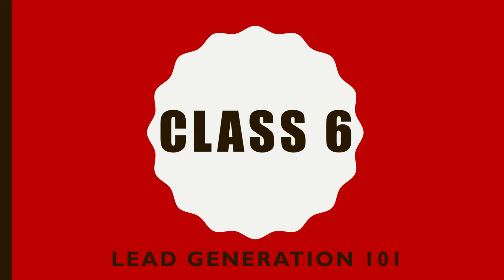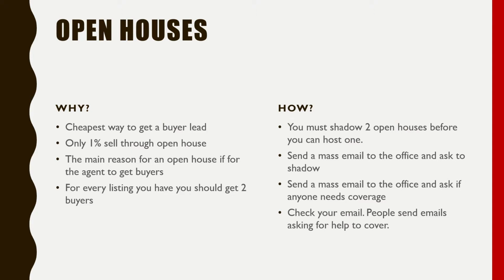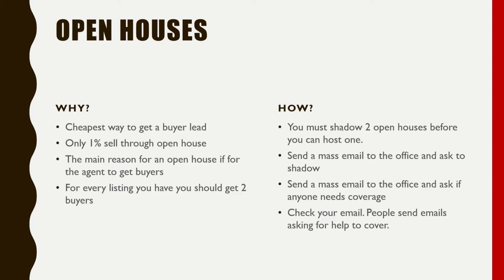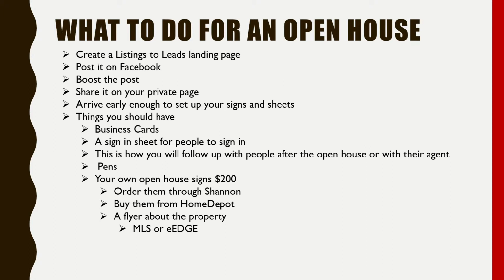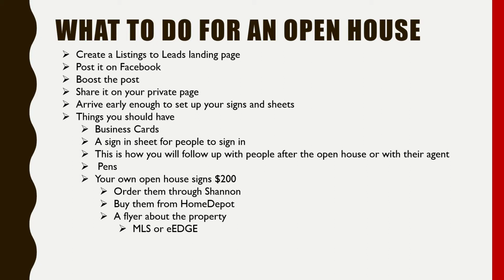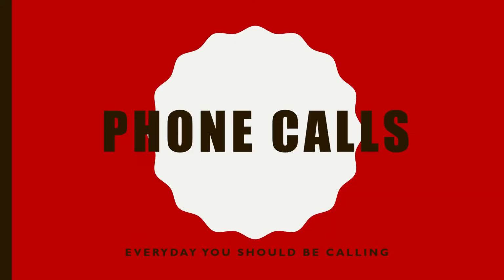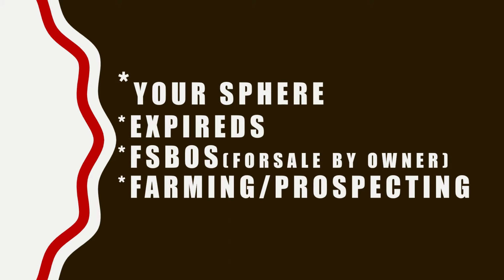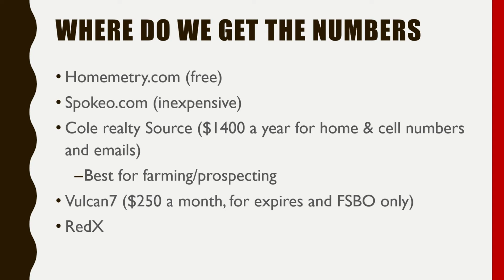Launch Class 6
Lead Gen